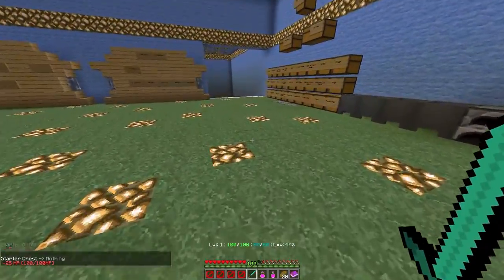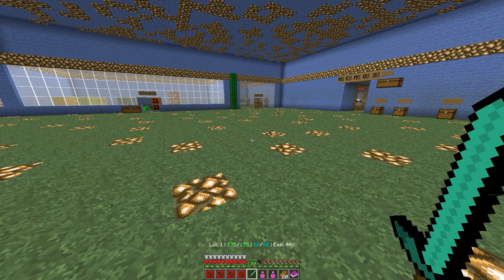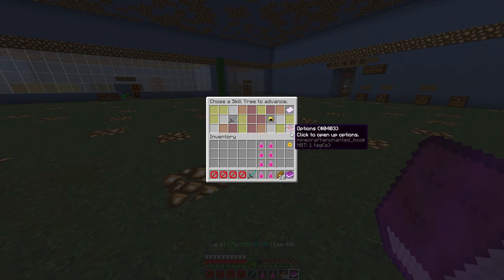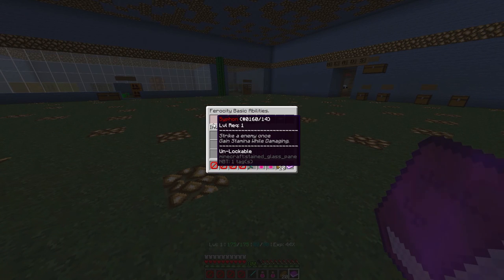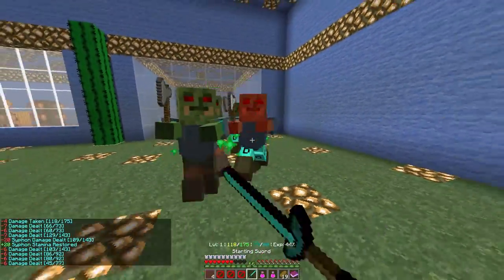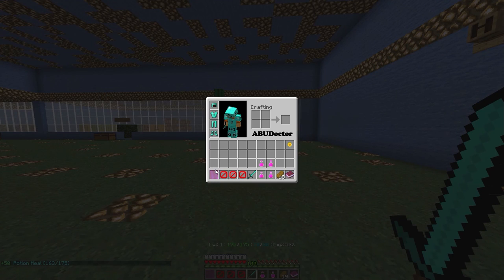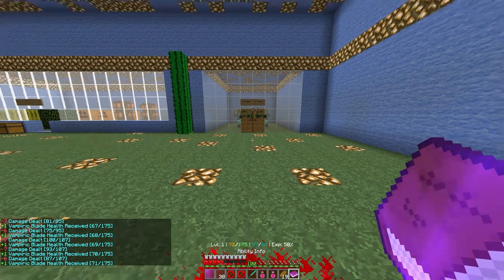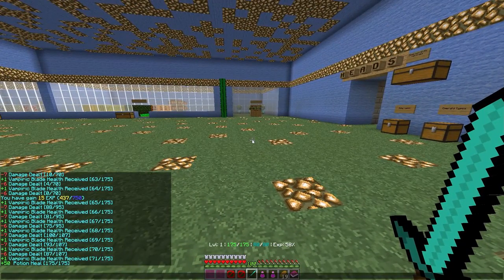Minecraft : Project Ivory Developer : Sneak Peek - Abilities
Server Goes Pre-Beta Nov. 6th 7:00 PM CST

Hey Guys, here is something new I want to try to do. Sneak Peek at new things that I adding to Project Ivory.

In this Sneak Peek I show off the new abilities system and how it will change RPG games in minecraft.